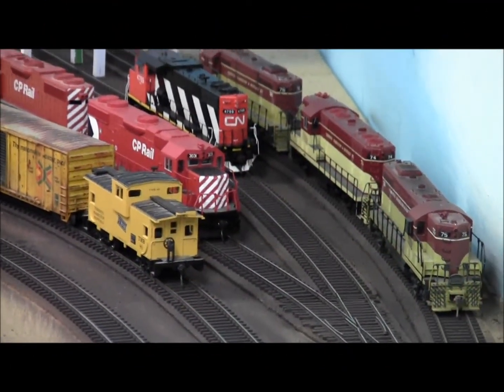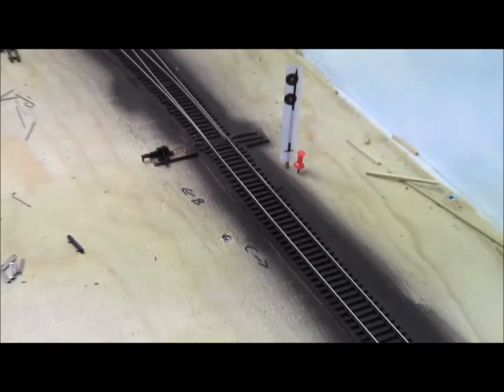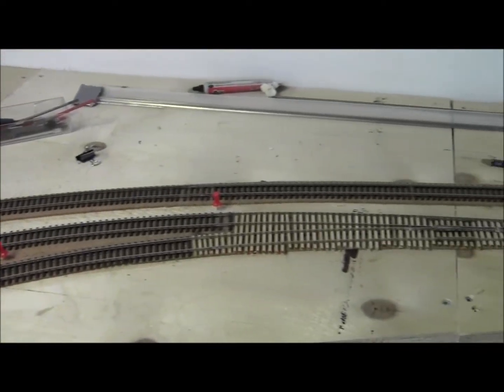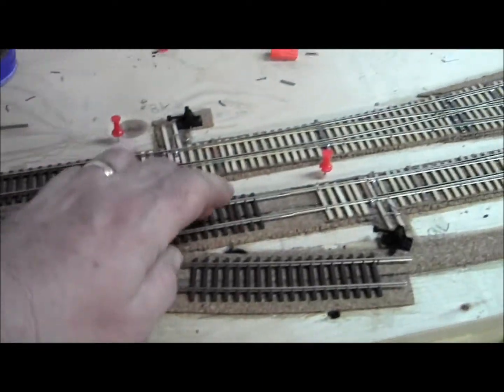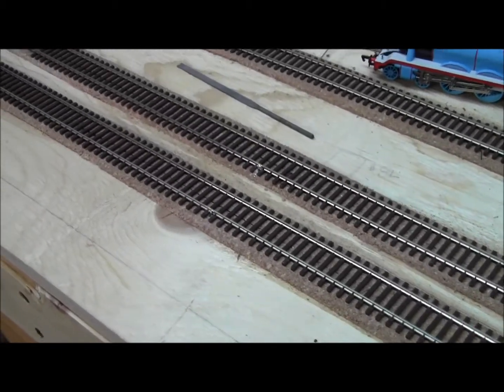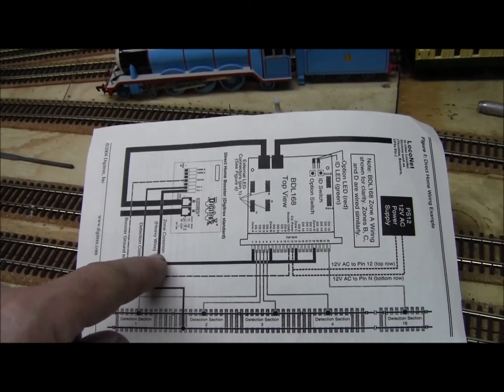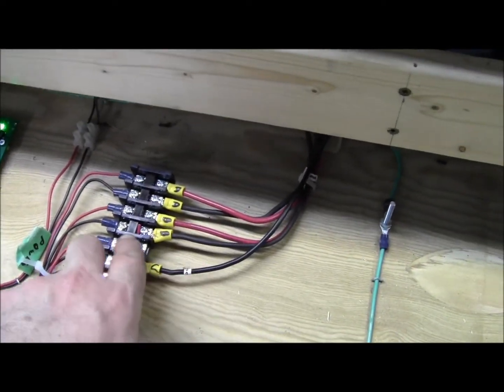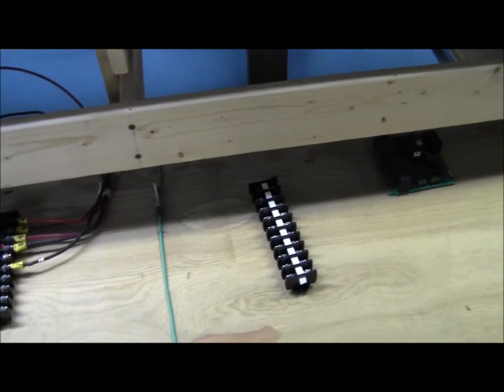Layout update March/15/13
Quick wiring of the BDL168 Occupancy Detector System